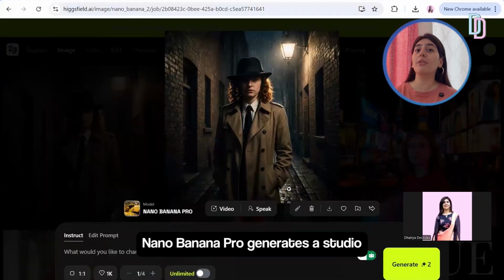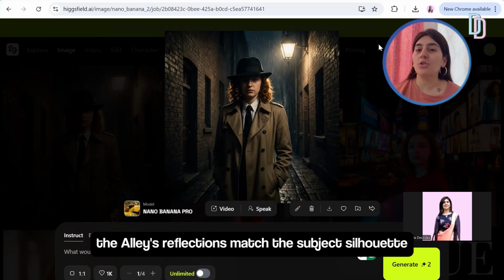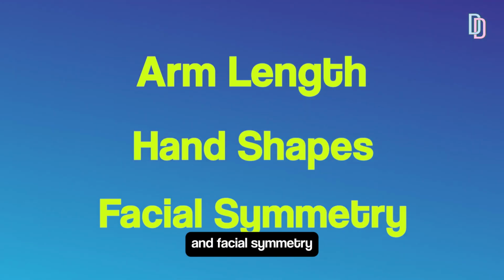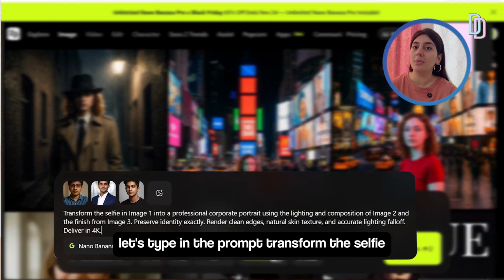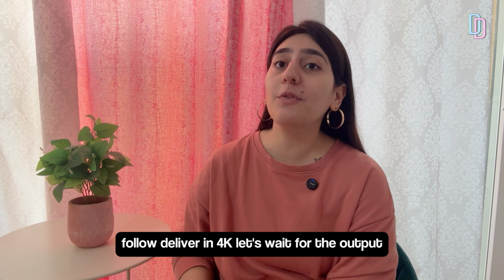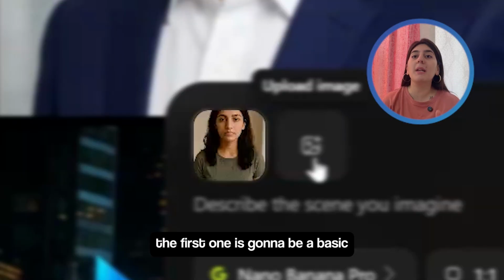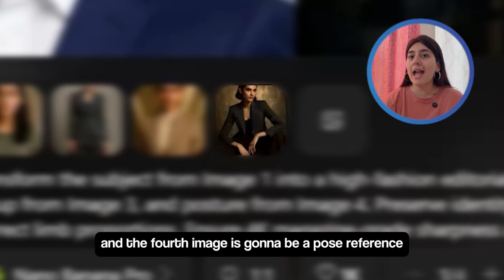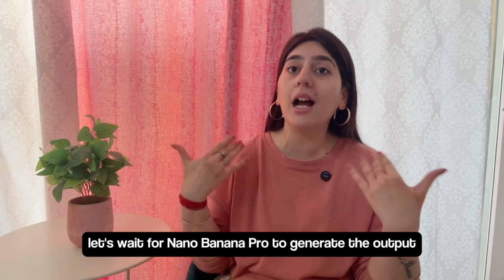The Shocking Truth About Nano Banana Pro for Design and Advertising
This video is a hands-on review and real-time test of Nano Banana Pro, the new 4K pro-grade AI image engine by Higgsfield, powered by Google Gemini 3 Pro Image.

If you’ve ever struggled with:

Broken text in AI images

Extra fingers or warped anatomy

Off-model faces

Blurry outputs not usable for thumbnails, ads, or client work, this video will save you hours.

In this walkthrough, I test Nano Banana Pro live on screen to see whether it really delivers on its promise:
✅ Clean readable text
✅ Anatomically correct faces & hands
✅ Accurate lighting & shadows
✅ Structured compositions
✅ Production-ready 4K outputs

🧪 What I Test in This Video
⏱ Timestamps
00:00 – Why most AI image models fail
01:40 – What Nano Banana Pro actually is
03:00 – Interface & onboarding walkthrough
03:40 – Travel & landmark accuracy (Times Square test)
05:10 – Cinematic movie still recreation
06:20 – Professional headshot redesign
07:20 – High-end fashion editorial test
08:20 – Who Nano Banana Pro is for
09:10 – Pricing + unlimited generations offer
10:00 – Final verdict & recommendations

Creators designing YouTube thumbnails & posters

Performance marketers running text-heavy ads

Brand designers working on packaging & product mockups

Agencies producing client-ready assets

UX & product teams prototyping real interfaces

Anyone tired of fixing AI images manually

If clarity, control, structure, and predictable output quality matter to your work — this model is worth testing.

At the time of recording, Higgsfield is offering:
🔥 Unlimited Nano Banana Pro generations for one year (limited-time)

✅ Final Take
If you just want random AI art, plenty of tools exist.

But if you need:

4K clarity

Clean typography

Consistent faces

Commercial-ready images

Nano Banana Pro feels like one of the most practical AI image models available today.